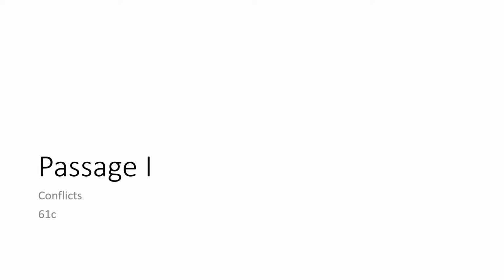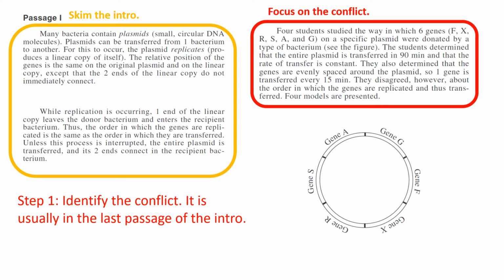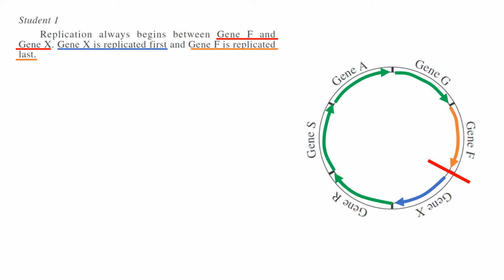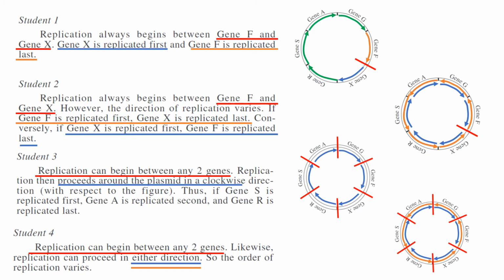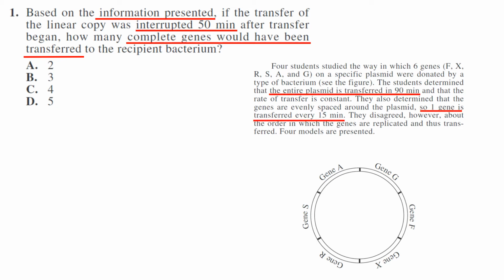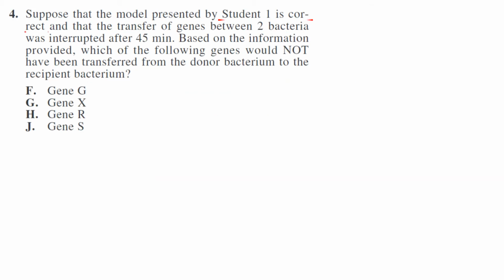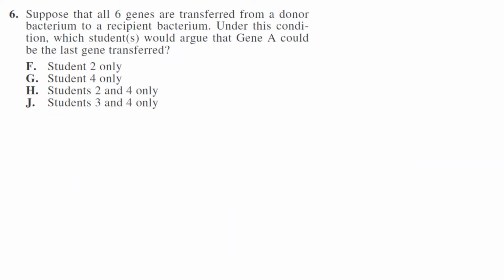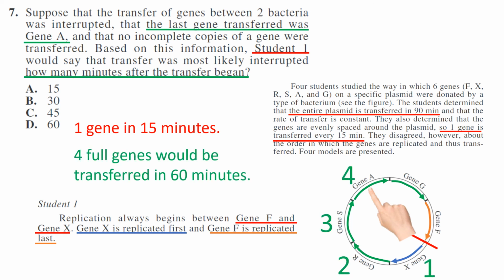61c science passage I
ACT 61c Science Passage I